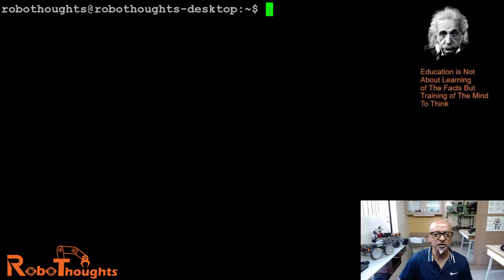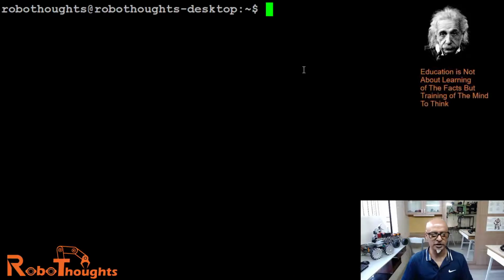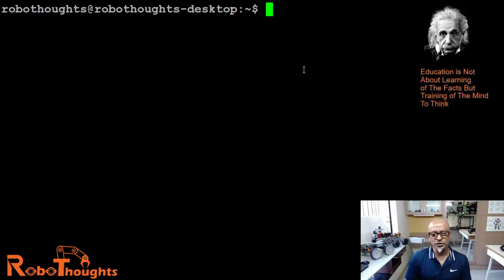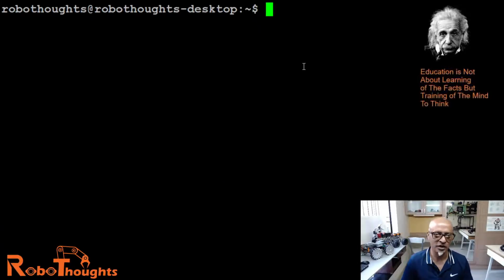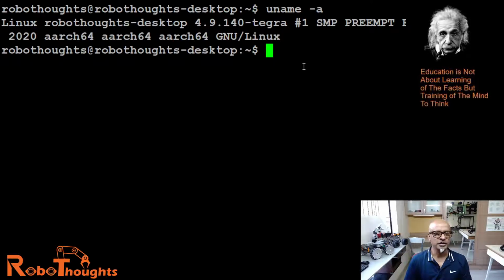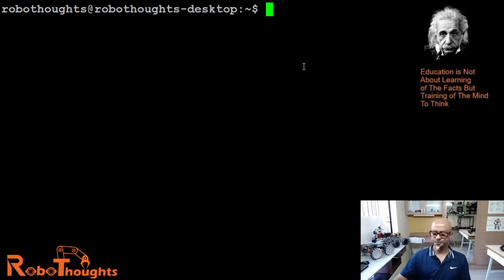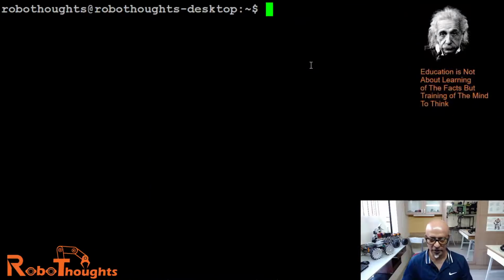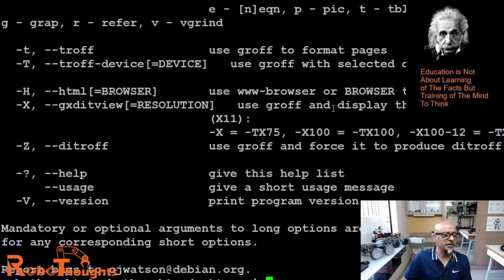Lesson 6 The System Check Commands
I will show you several small commands in this lesson to help you navigate your Jetson Nano